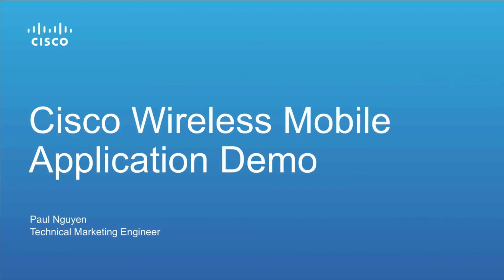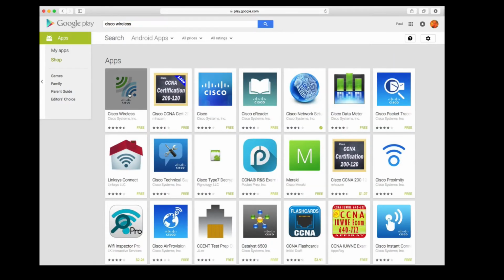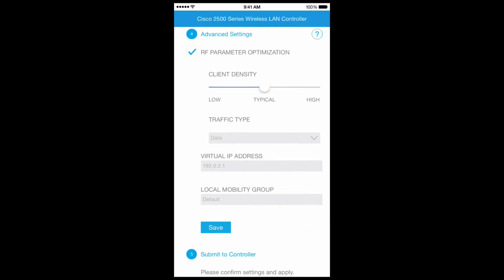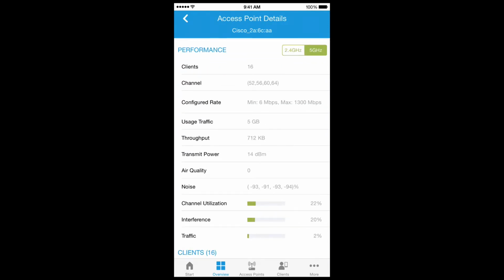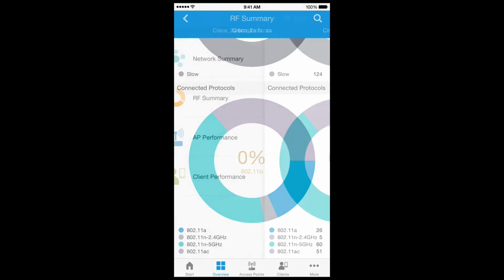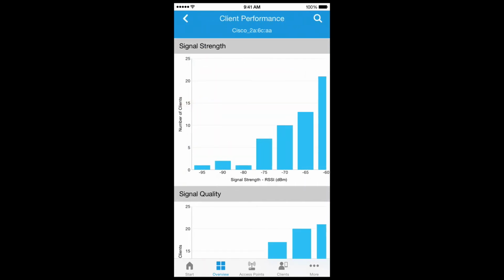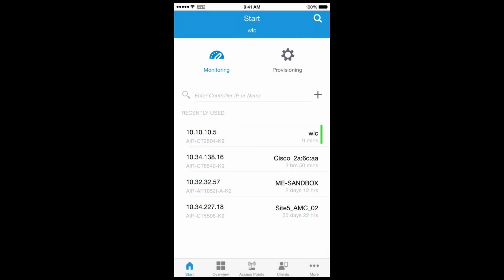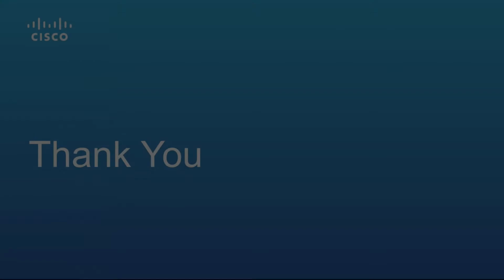Cisco Wireless Mobile App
Cisco Wireless is a mobile application for on-premises Cisco Wireless Network that provides following key benefits
1. Monitor real-time wireless network performance
2. Troubleshoot client and RF issues
3. Over-the-Air provisioning of WLAN Controller with best practices enabled
This app works with Cisco WLC Software Release v8.1 onwards.